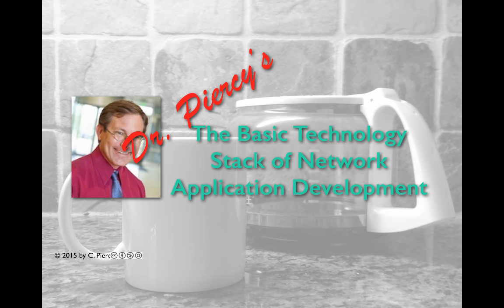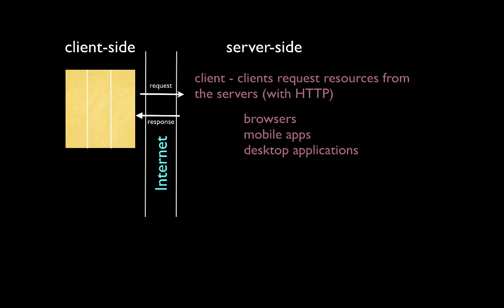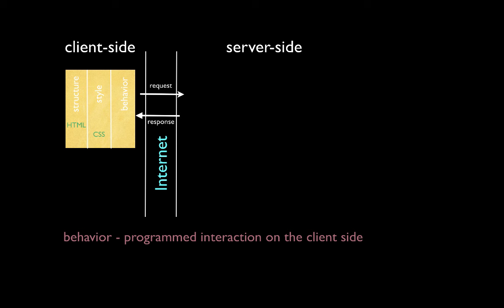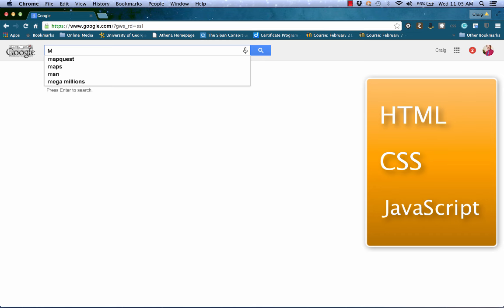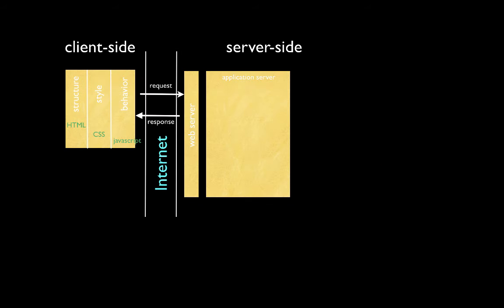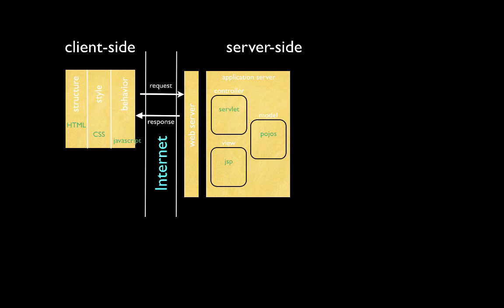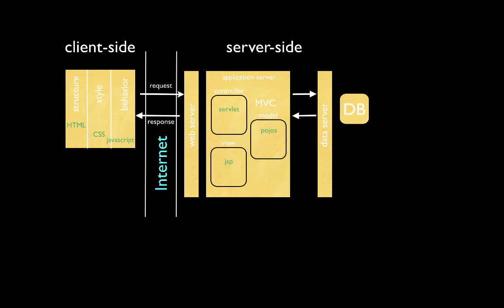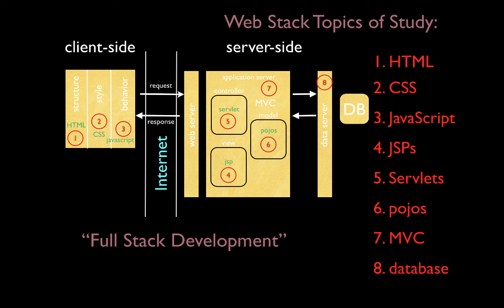The Basic Networked Technology Stack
This video describes the basic components of the technology supporting a networked/Web application. Includes both client-side separation of concerns and server-side MVC design pattern components.